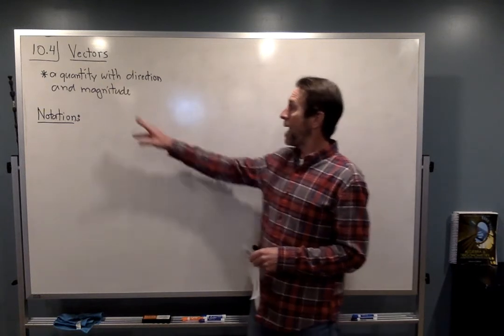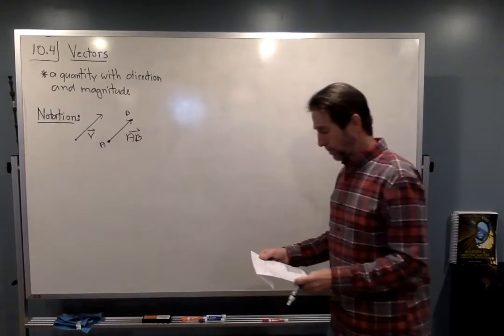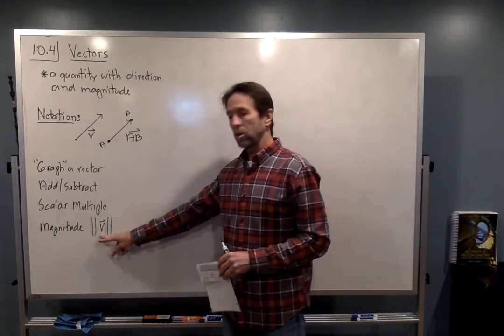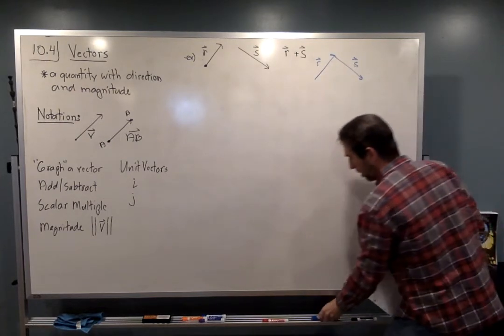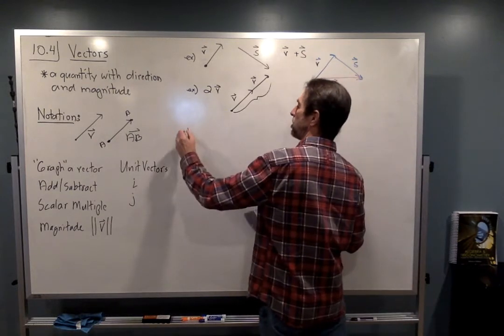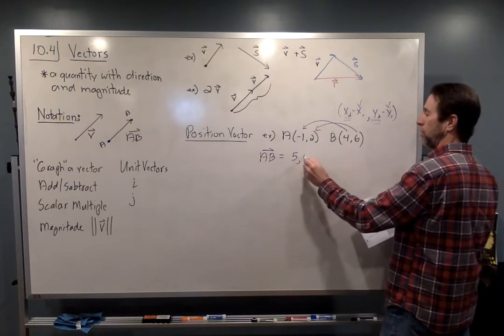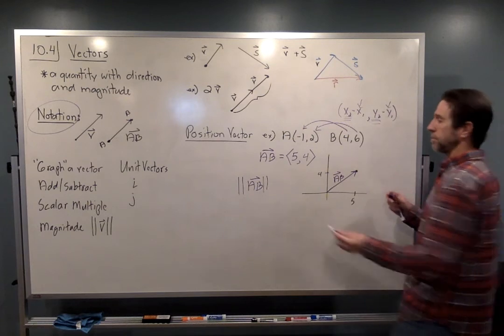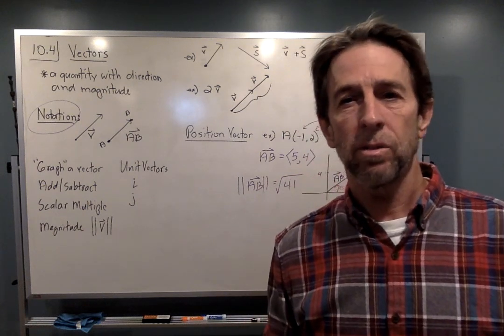Math 1149 10.4 part 1